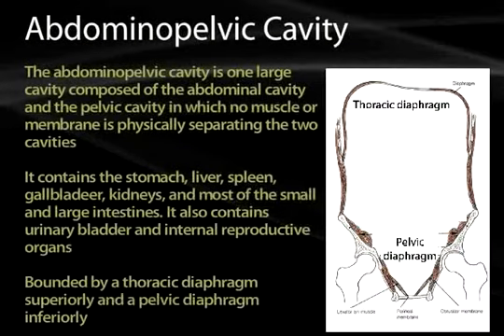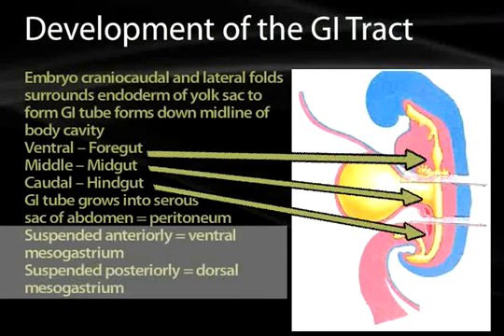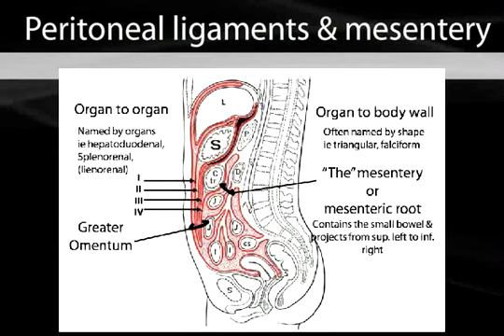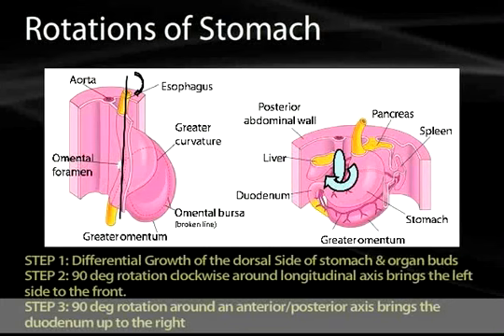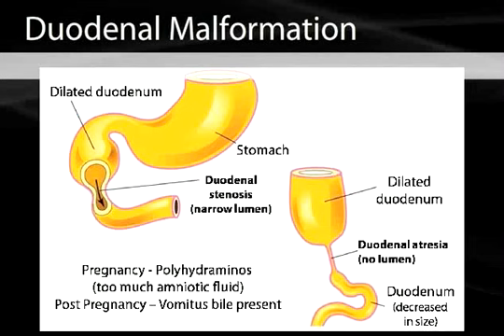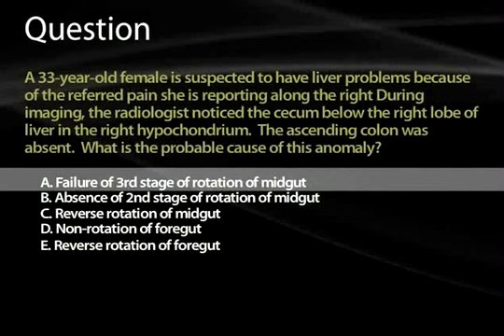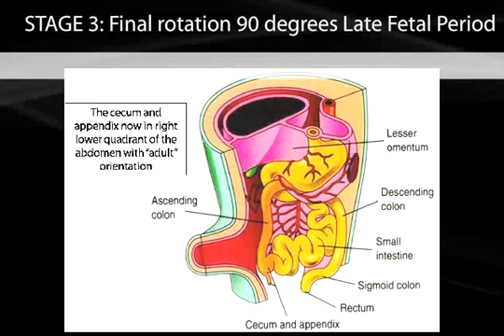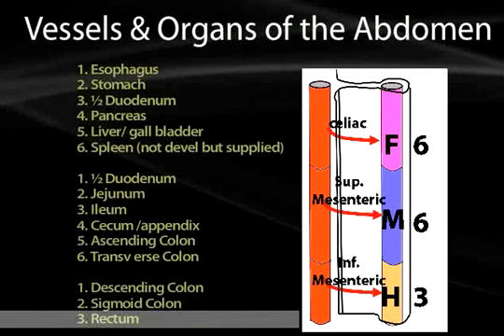27 Abdominal Cavity and Development